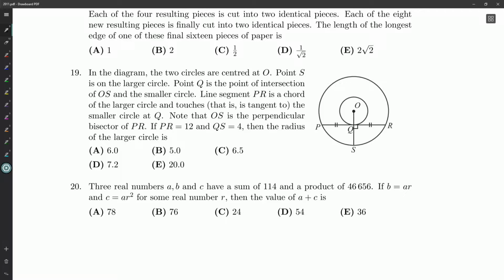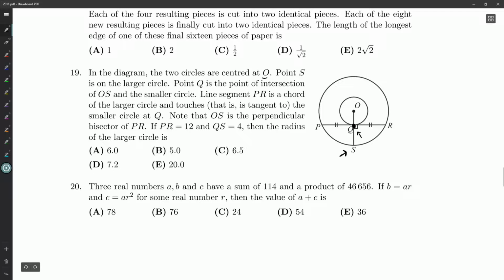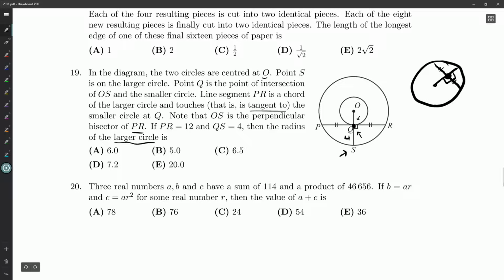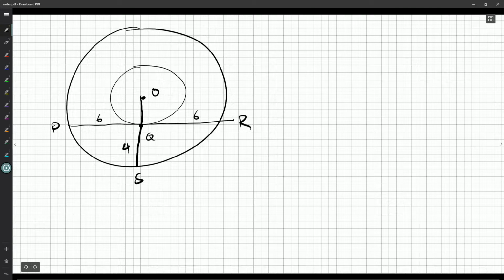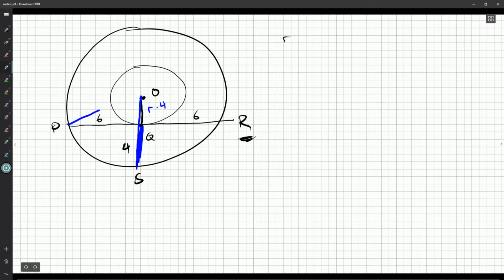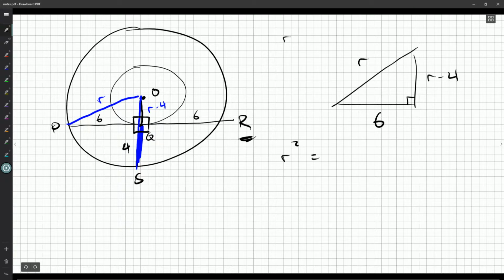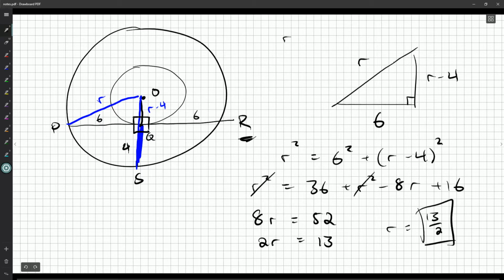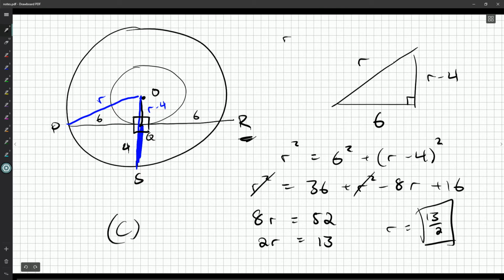Fermat 2011 19